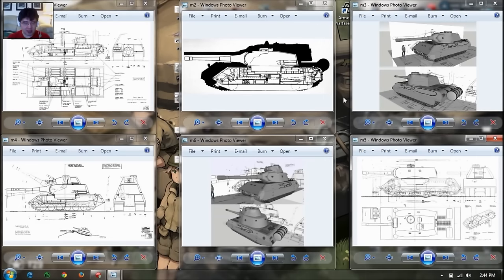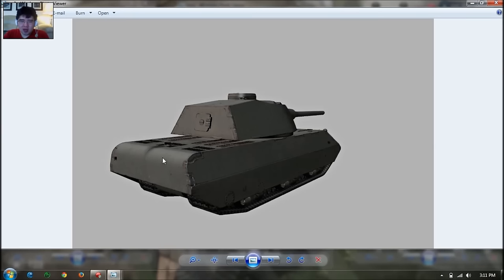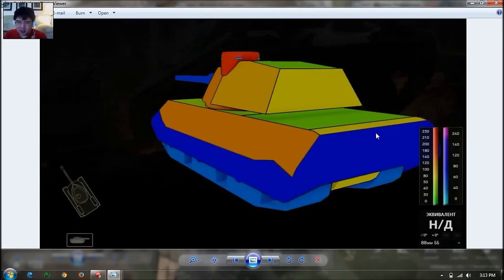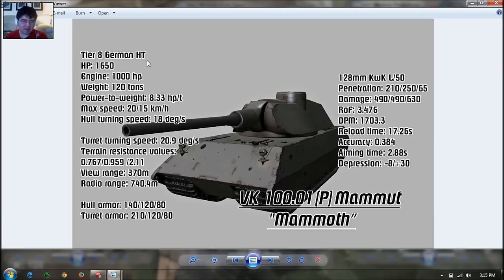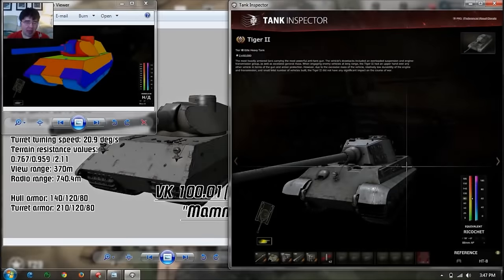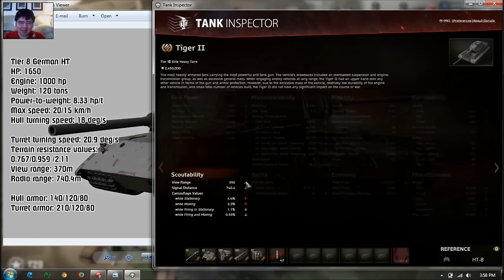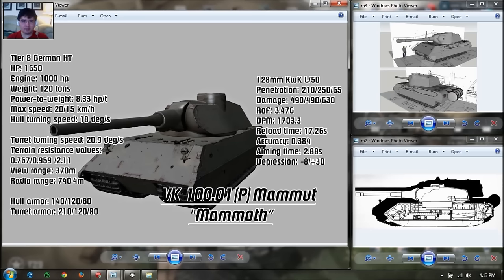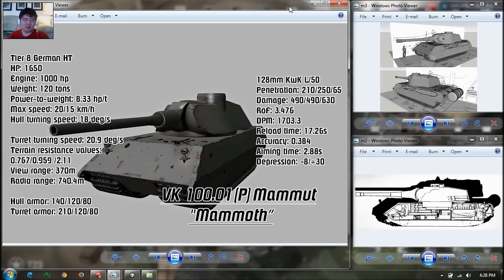LEAKED! - 9.11 VK 100.01 (P) Mammut Stats || World of Tanks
New German Tier VIII or IX heavy tank (Unknown status of premium/reward/normal vehicle).

This tank was the initial prototype of a super heavy tank that became the Maus heavy tank project.

The Mammut is currently stuck in limbo because it is unknown whether this tank will be a tier 8 with 128mm cannon or tier 9 with 150mm. Likely coming in patch 9.11.

 Porsche received on 21st of May 1942 the order to produce a 100 ton Panzer. The initial name for the project was Mammut - the German word for mammoth. This was the natal hour of the Maus, the first documented reference of “Pz. Kpfw. Mäuschen” was the 17 of July 1942 ...

Only 2 and a half month after receiving the order Professor Porsche prepared the first design drawing on June 4, 1942. It had the number K 3381 and was done by Ing. Leopold Schmid. The designation from Porsche for the project was “Porsche Typ 205”. The drawing showed a streamlined tank with up to 120mm armor and 120 tons weight.